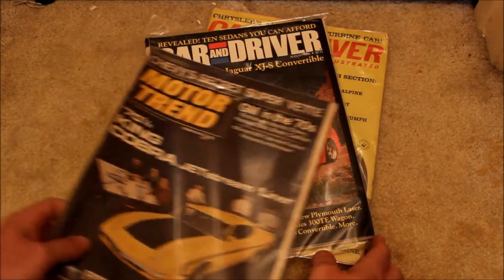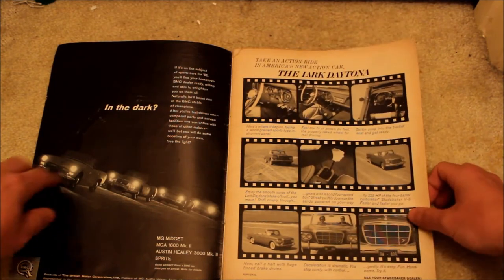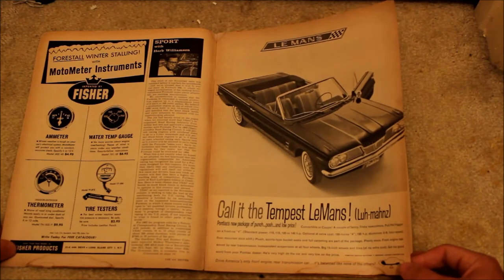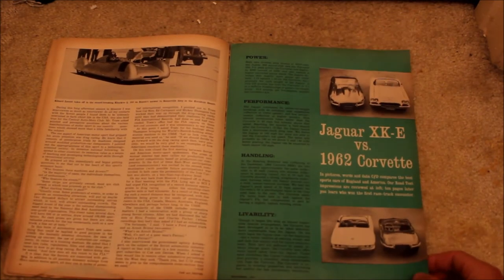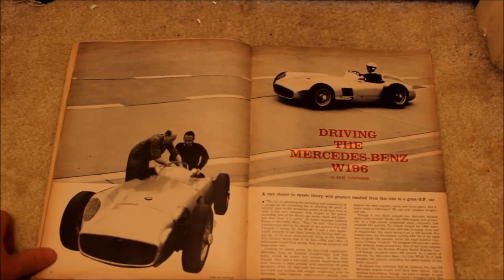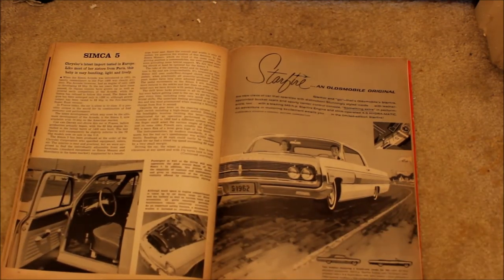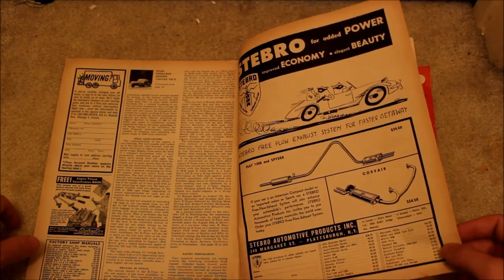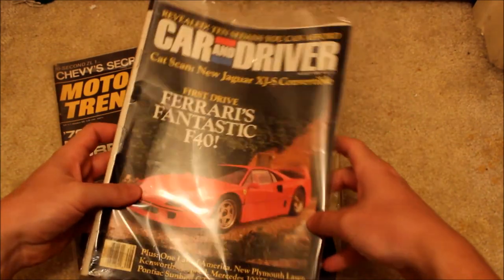Flipping through an old Car & Driver Magazine ASMR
Wouldn't mind doing another of these.